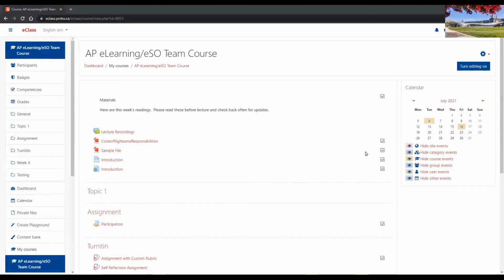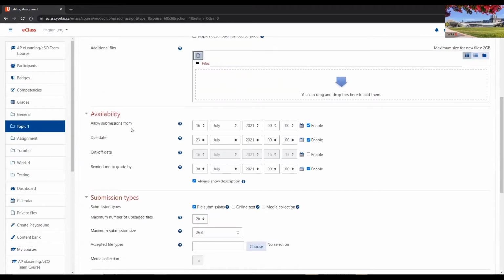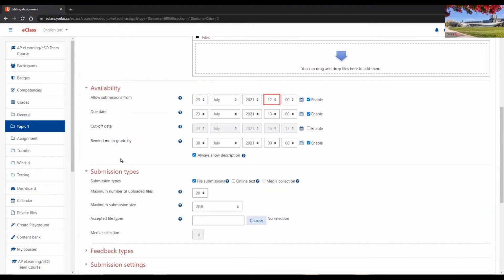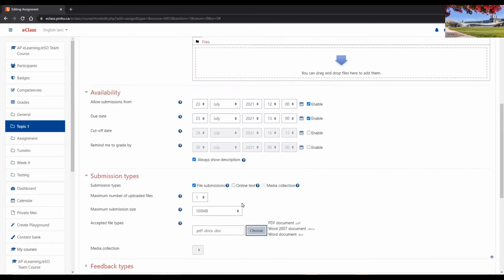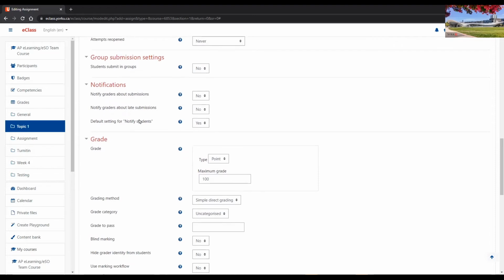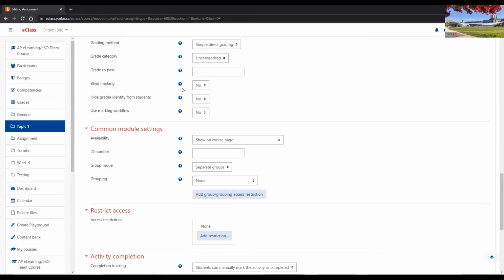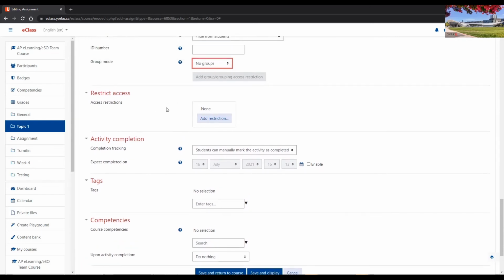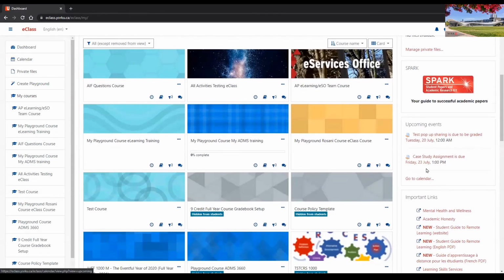How To Add Assignment In eClass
This Video show you how to add Assignment to your eClass course.